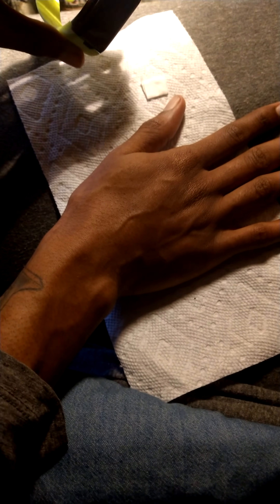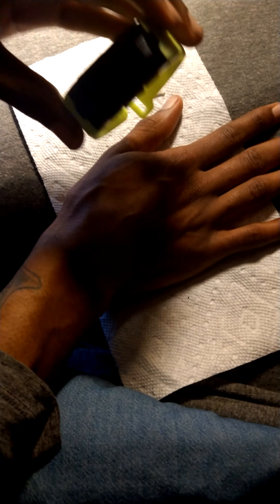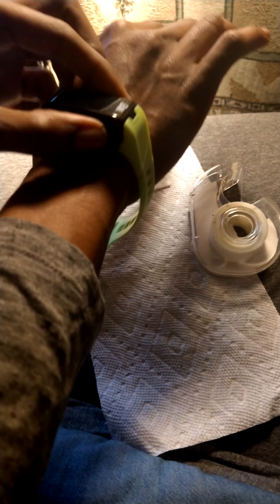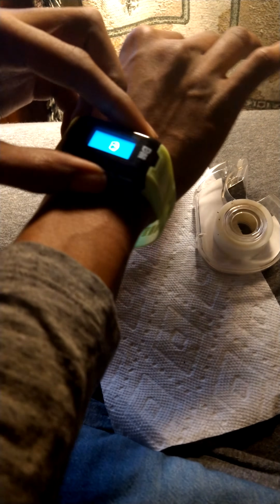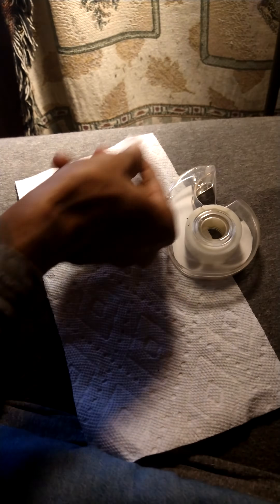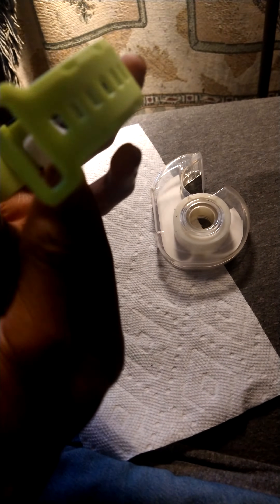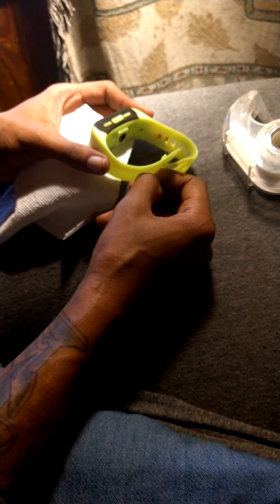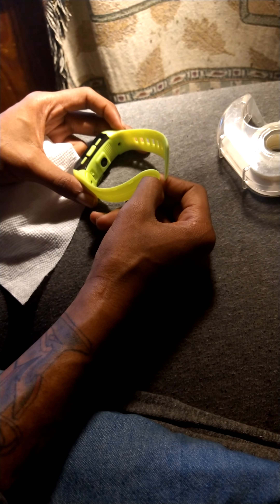Digimon Vital Bracelet fix for darker skin tone & tattoo! MUST WATCH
fixing the heart rate error on Bandai Vital Bracelet Digital Monster